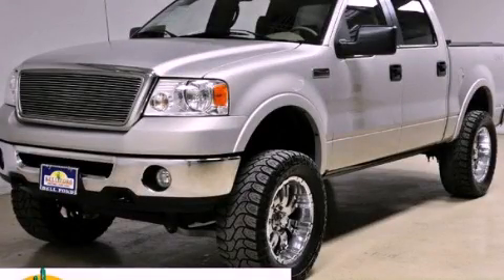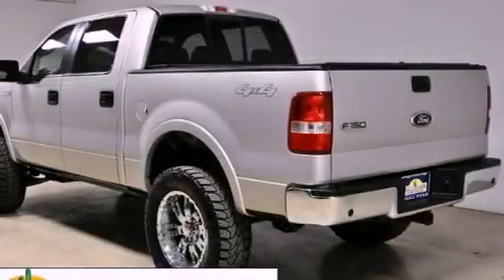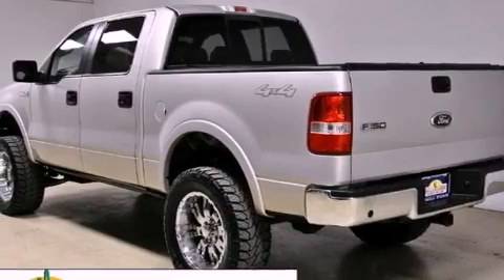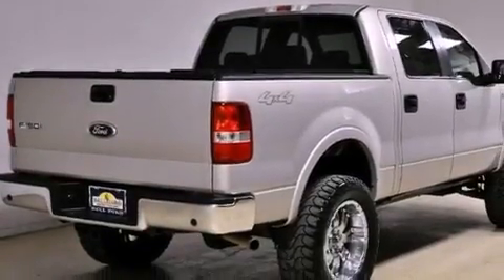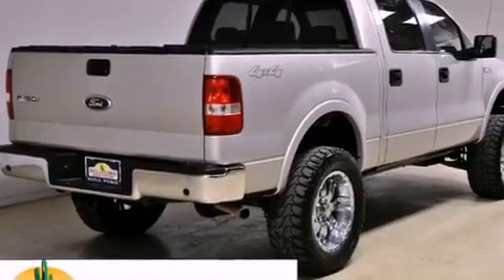Pre-Owned 2006 Ford F-150 Pheonix AZ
Year : 2006
 Make : Ford
 Model : F-150
 Engine : 5.4L 3V EFI FFV V8 ENGINE
 Trans . : Automatic
 Exterior : Gray
 Miles : 87,870
 Interior : Other